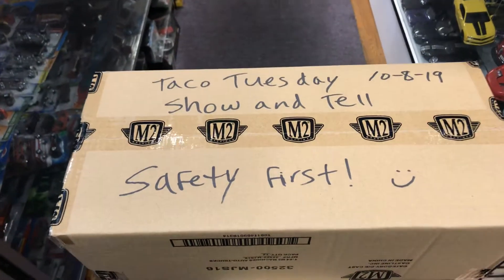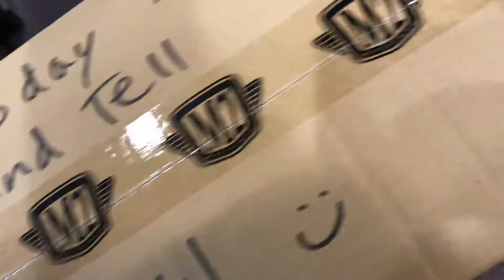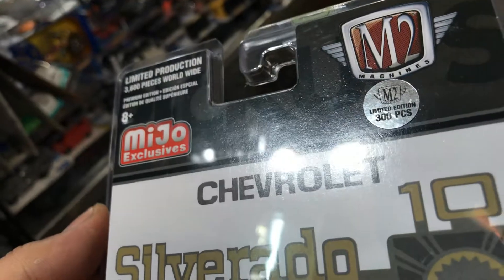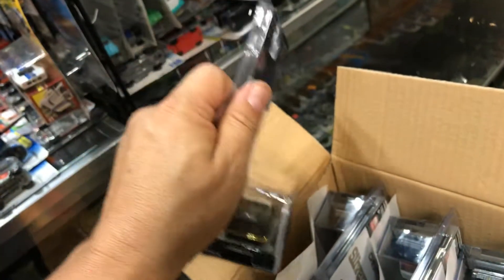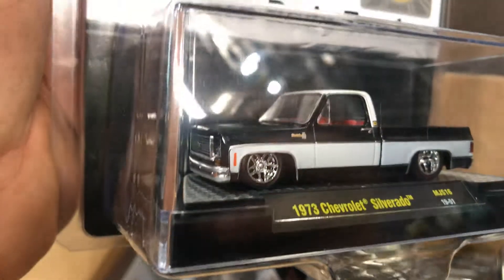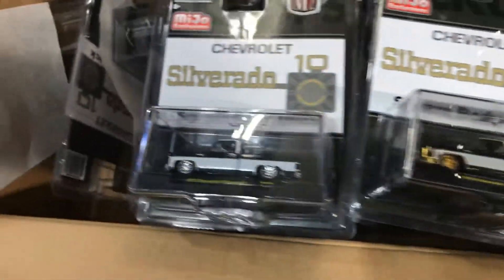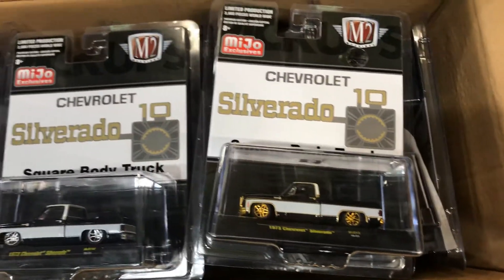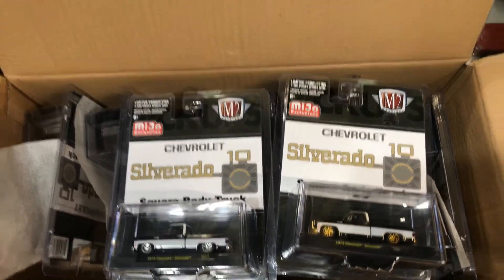Playdays Collectibles Taco Tuesday show and tell!. 10.8.19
Let’s check out some goodies!. Open 7 days a week. Thank you for your business and support. Don’t forget to visit my YouTube channel